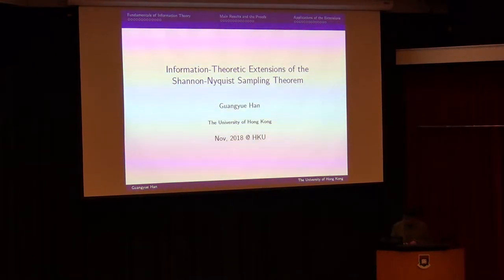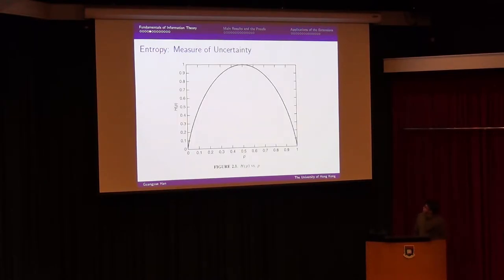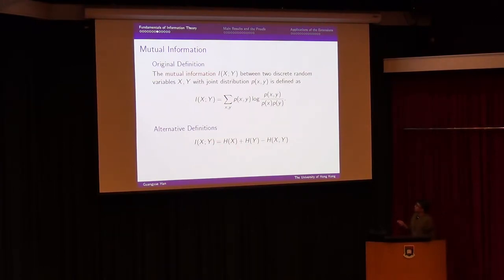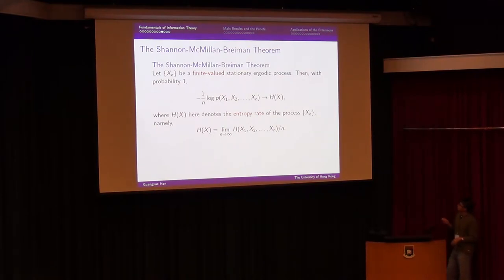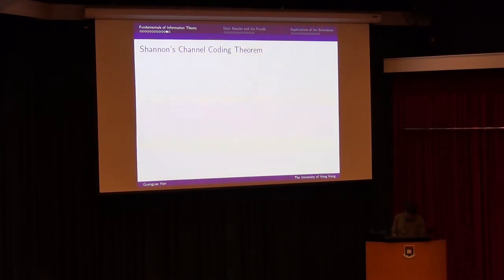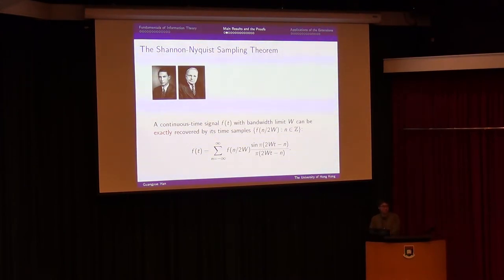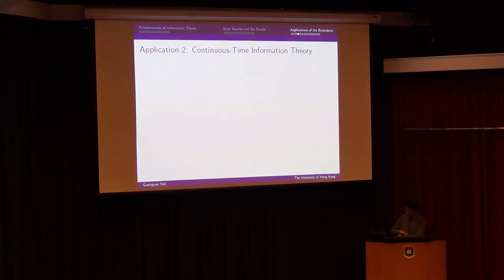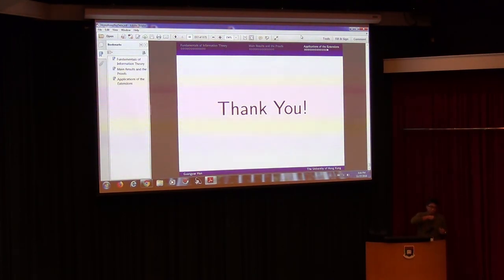Dr. Guangyue Han: "Information-Theoretic Extensions of the Shannon-Nyquist Sampling Theorem"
Presentation by Guangyue Han on "Information-Theoretic Extensions of the Shannon-Nyquist Sampling Theorem" on 11/27/2018

Symposium on “Big Data Challenges for Predictive Modeling of Complex Systems” organized by the Institute for Mathematical Research (IMR) at the University of Hong Kong (HKU) in collaboration with the University of Notre Dame's Center for Informatics and Computational Science (CICS)